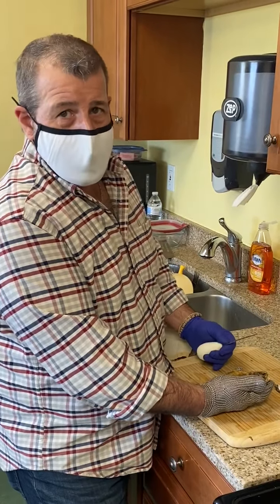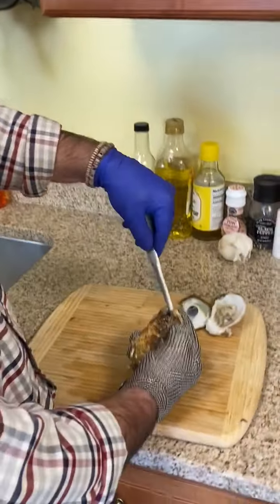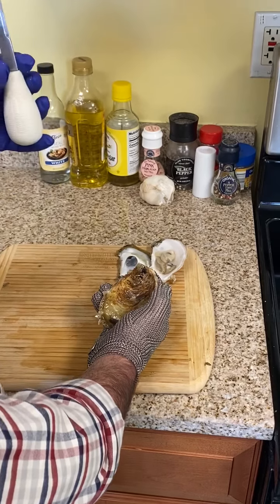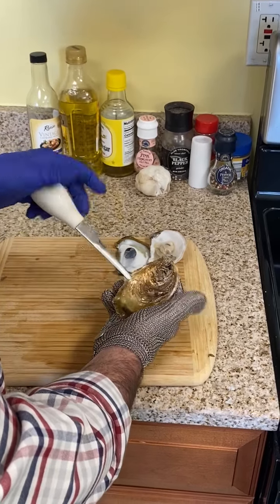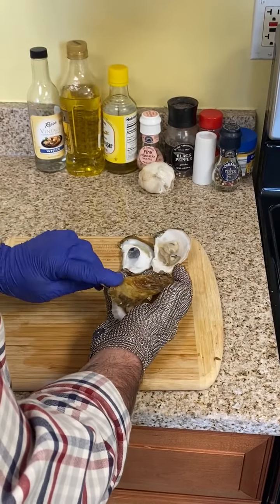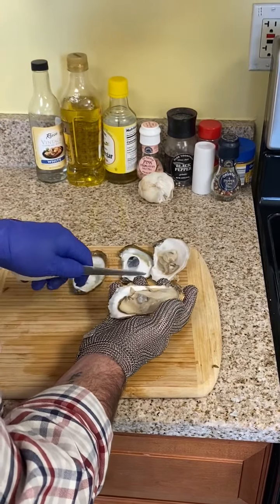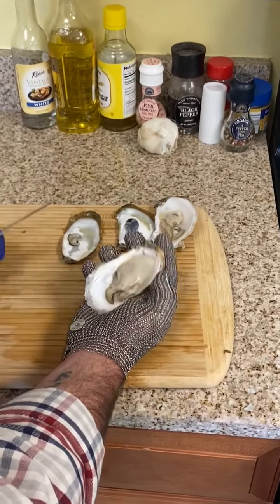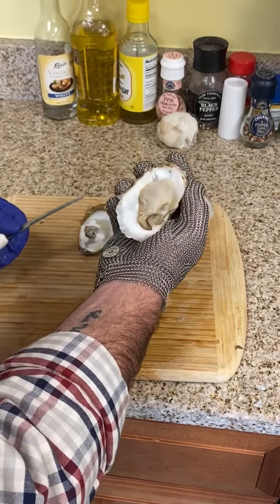Shuck an Oyster at Home like a World Champion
Learn to shuck an oyster "Bill Shucking Style" using the Chesapeake style knife with Mike Brehart of American Mussel Harvesters, Inc.